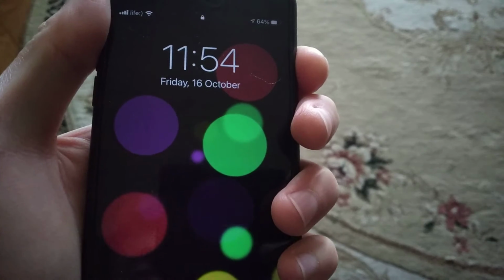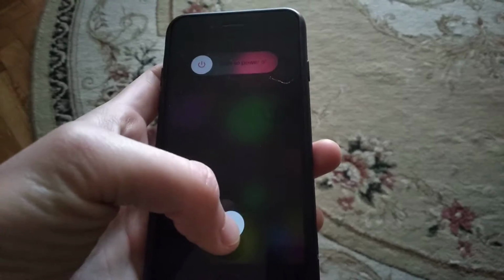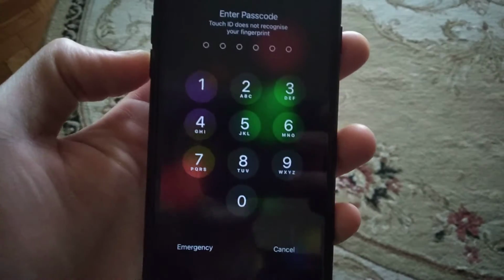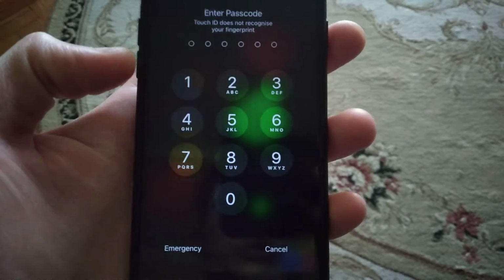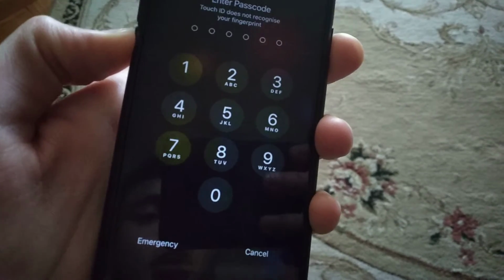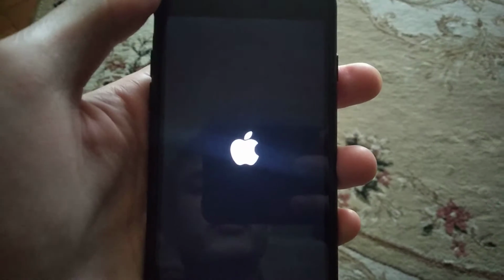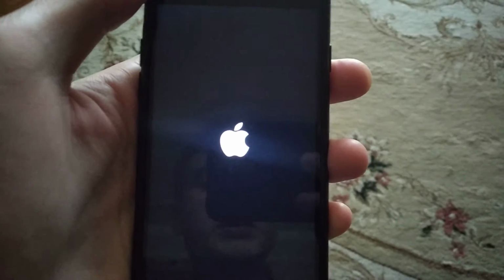App Icons Shrunk After Update iOS 14 Fix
If you don't know App Icons Shrunk After Update  iOS 14 Fix, this video is for you.